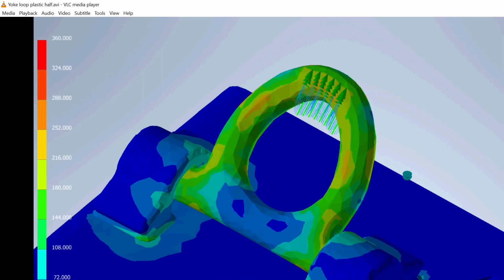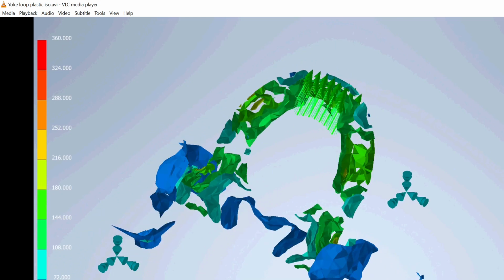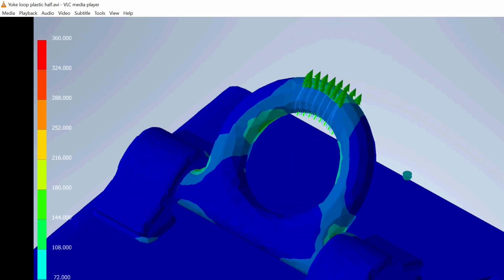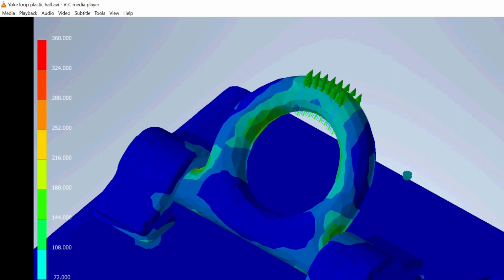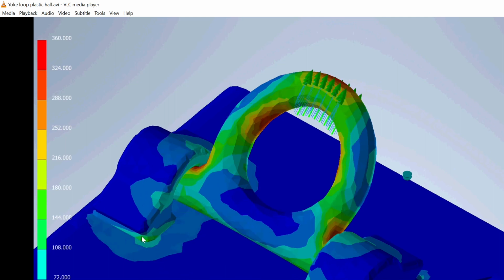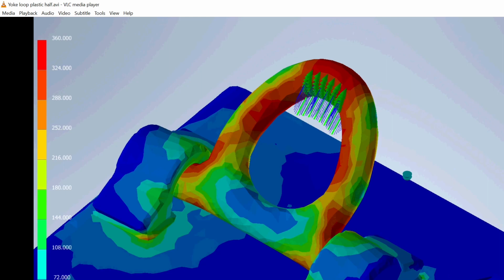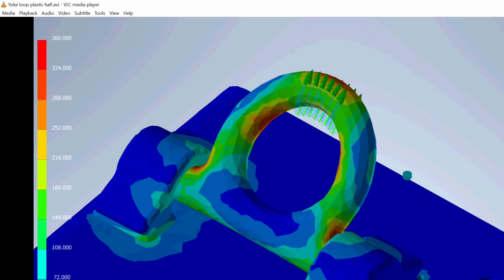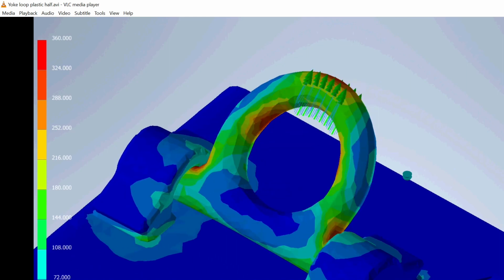Invenor NASTRAN - Plastic Yoke simulation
S355 simulation of a yoke loop holding capacity
following limits of EN3.